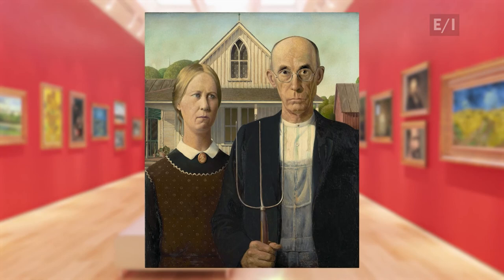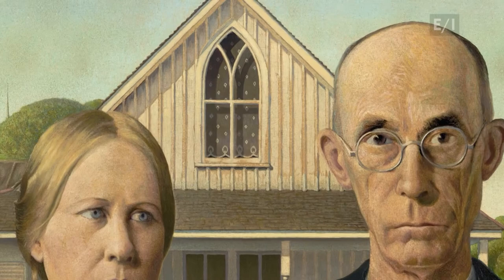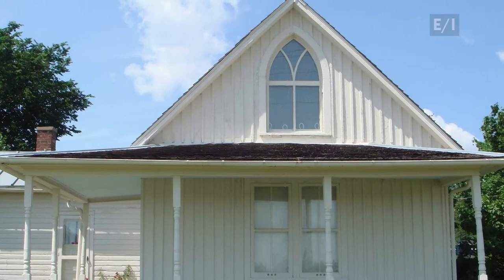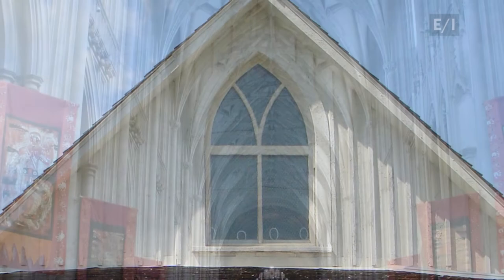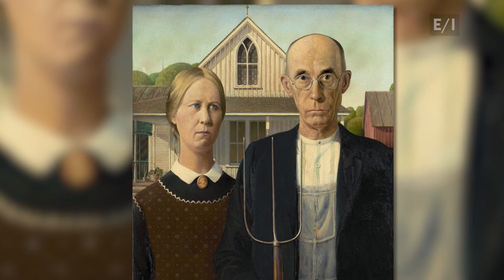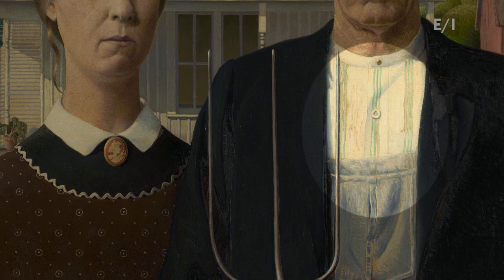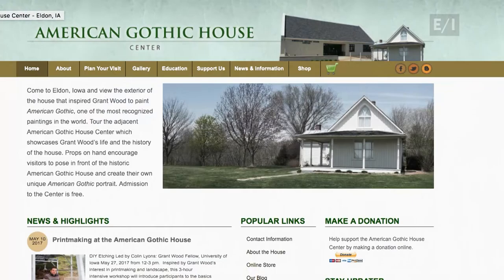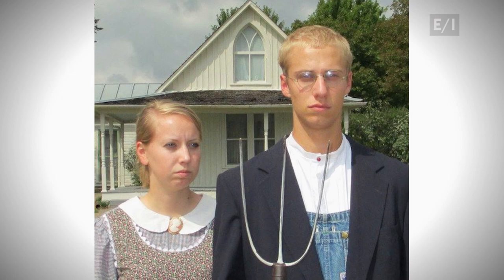Art Smart: Grant Wood's American Gothic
In “Art Smart” Katie explains how artist Grant Wood put the Gothic in his famous painting American Gothic.